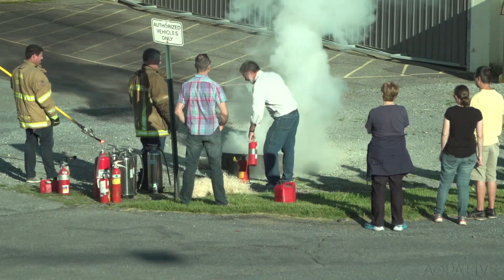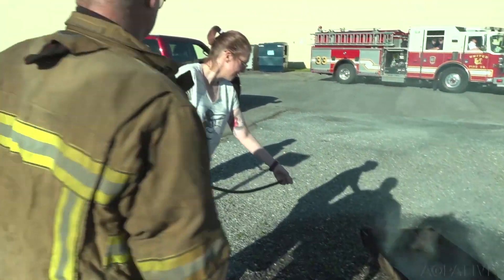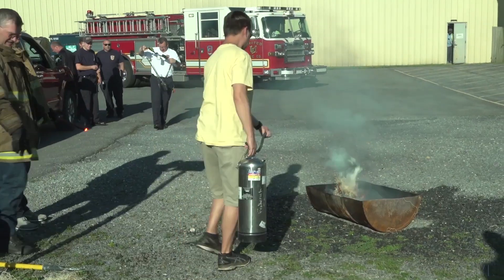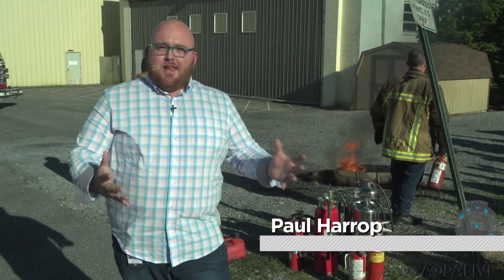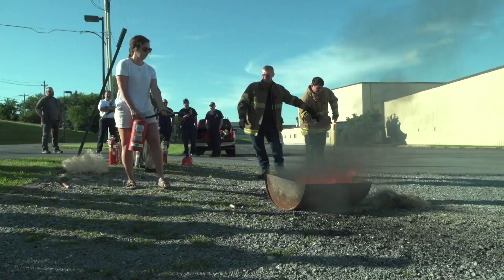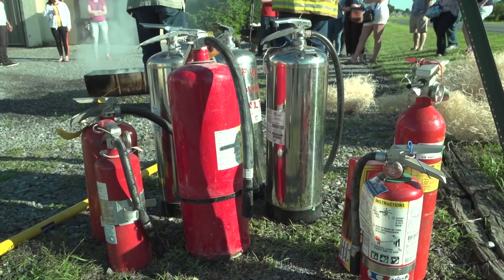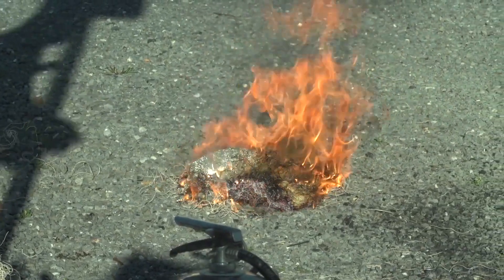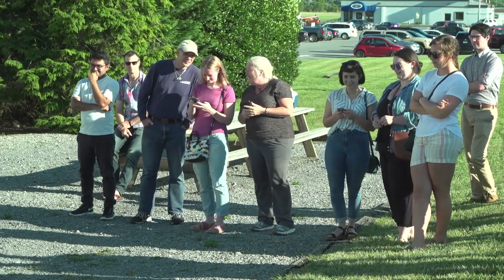How to use the fire extinguisher in your airplane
Most of us have a fire extinguisher handy in the cockpit, but few among us have ever actually used one. Testing our skills turned out to be a great learning experience that just happened to involve a lot of burning things.